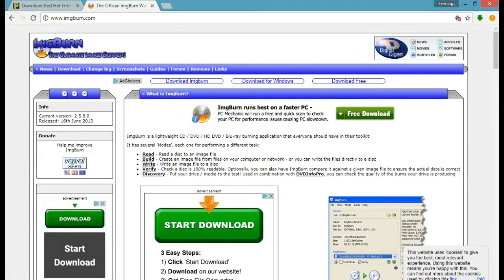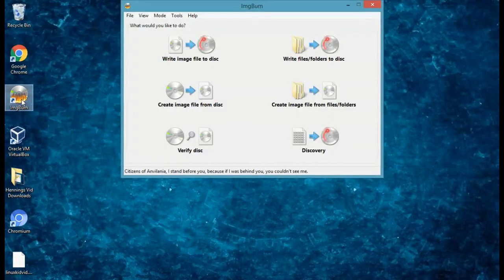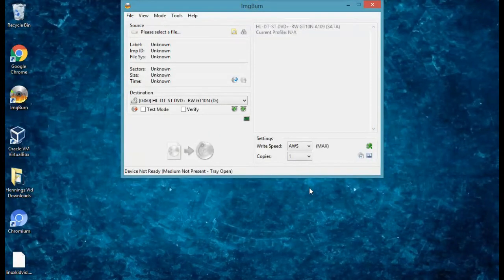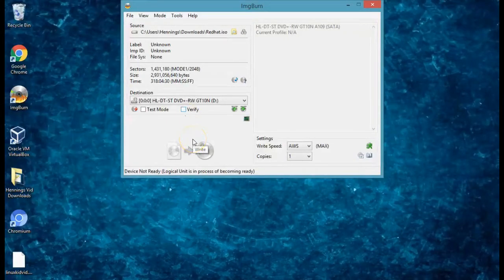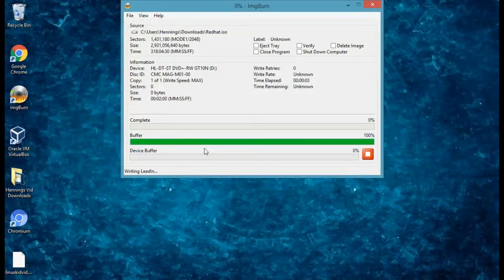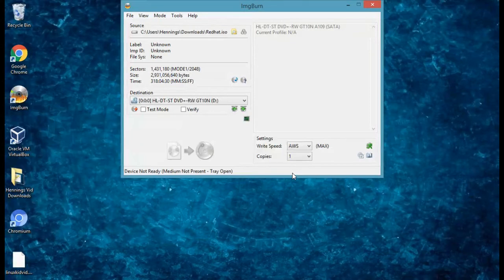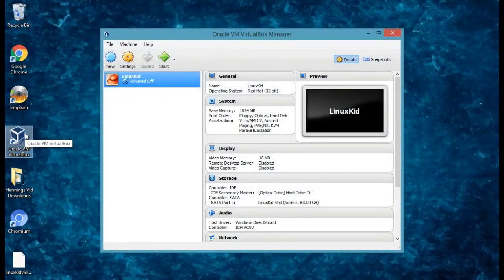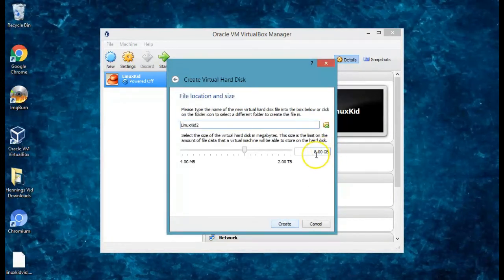How to burn redhat linux 6 iso to disk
And Always Remember, You're Never To Little To Learn Linux.